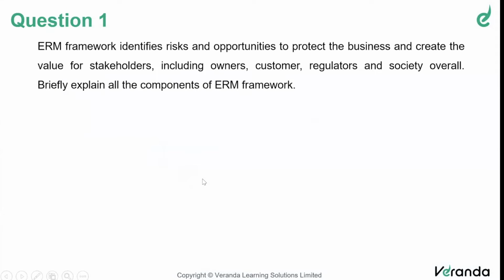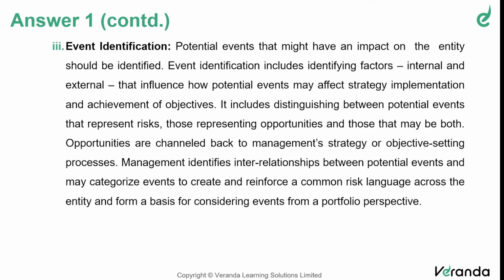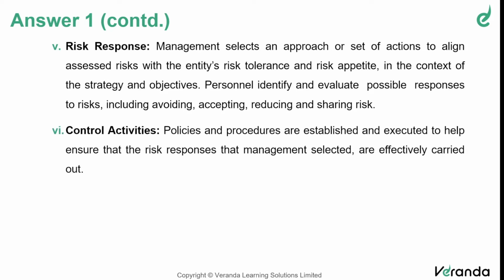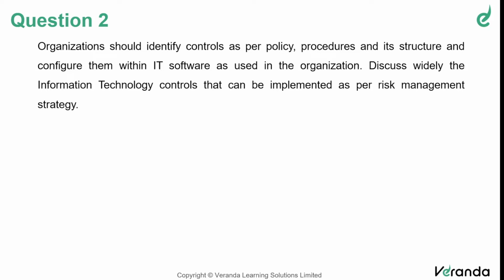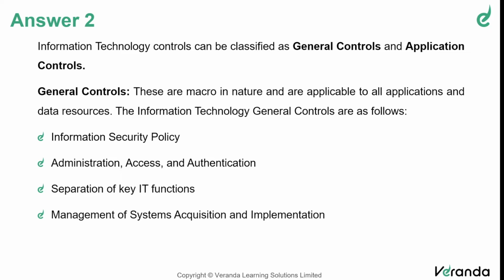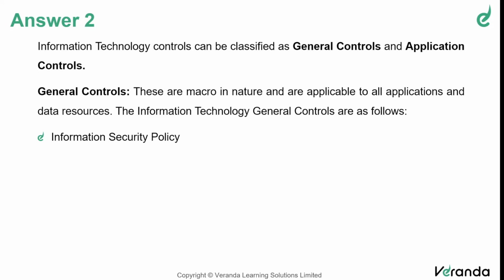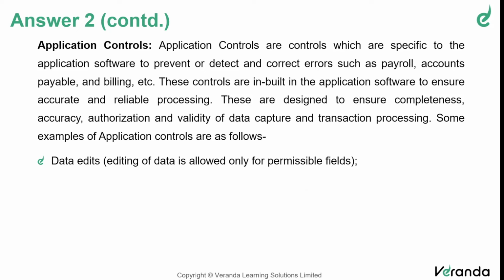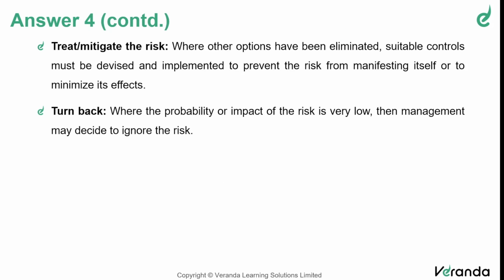CA Inter EIS and Strategic Management RTP Nov 2020, May 2021 & Nov 2021 | Divya | Veranda CA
In RTP of EIS and Strategic Management under Chapters 1, we cover repeated questions in a simplified pattern for quicker learning.

00:00:03 Question 1 - CA Inter EIS and Strategic Management Nov 2020 - Question No.6
00:13:27 Question 2 - CA Inter EIS and Strategic Management Nov 2021 - Question No.6
00:30:42 Question 3 - CA Inter EIS and Strategic Management May 2021 - Question No.7

In short, we have launched this Video Lecture for students like you who are looking for CA Inter EIS & Strategic Management Regular New Syllabus Applicable for May 2021 & November 2021.